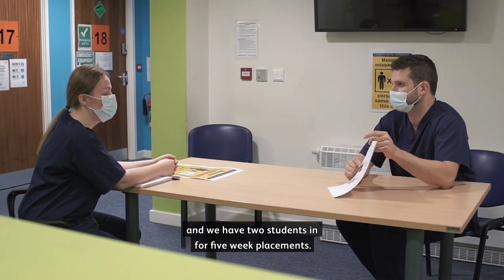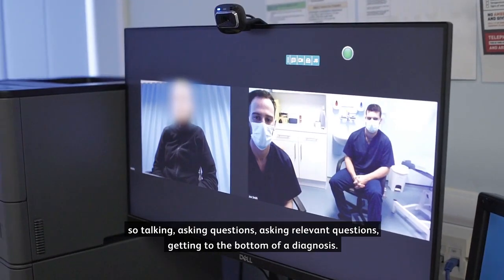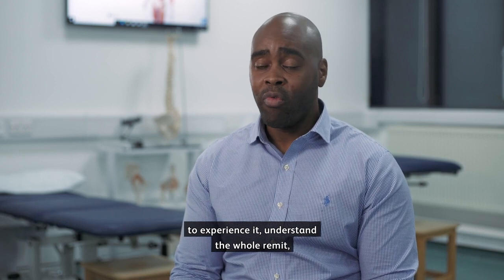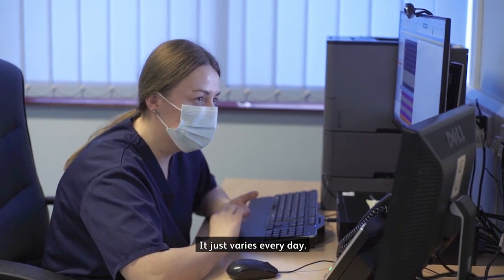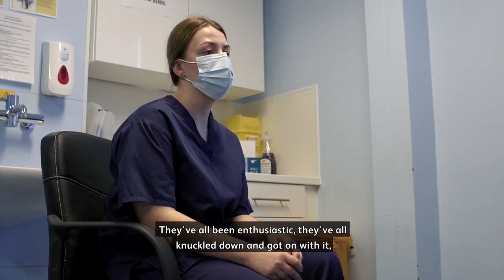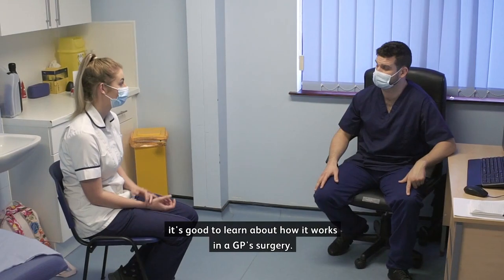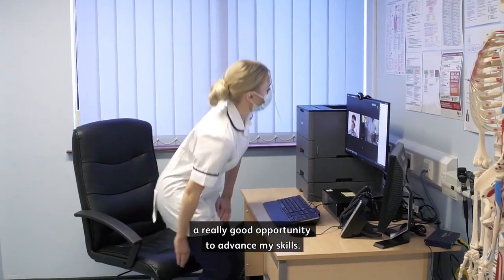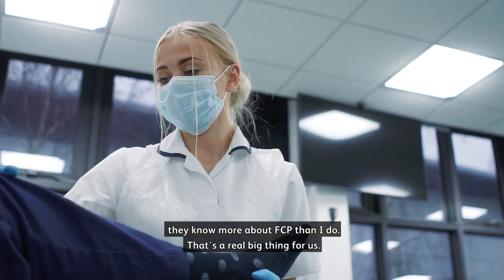Wolverhampton first contact physio placement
Wellington medical practice highlight how advanced practice Physiotherapist working in an FCP role can support students to learn about the primary care setting.

Did you know student physio placements can be offered in any setting where a physiotherapist works?